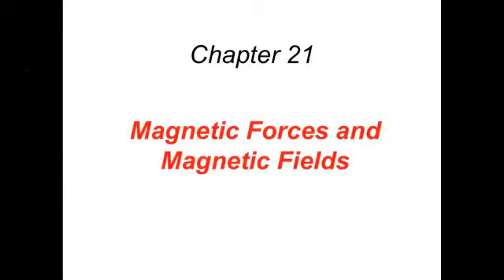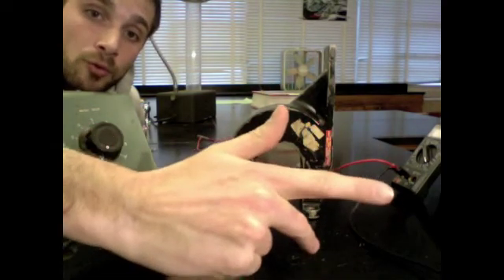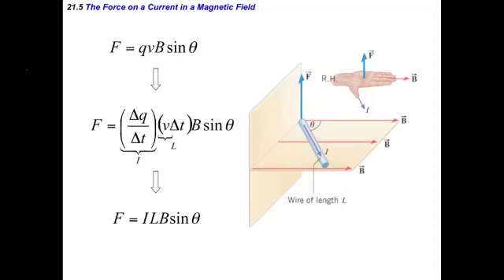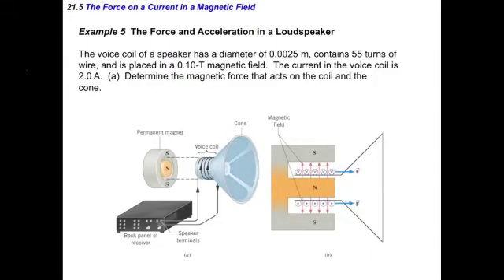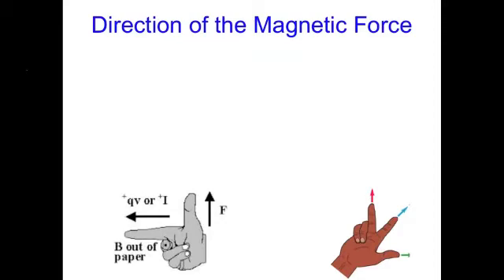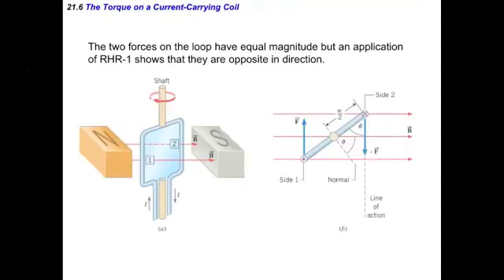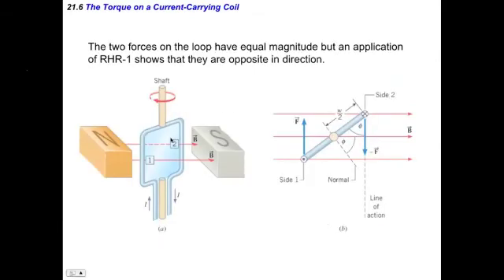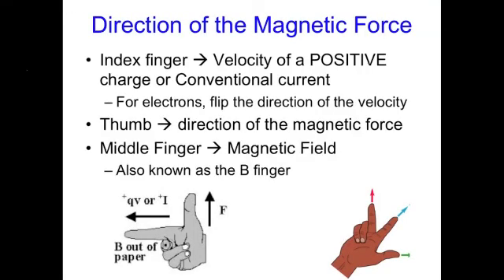Magnetic Force on Wires